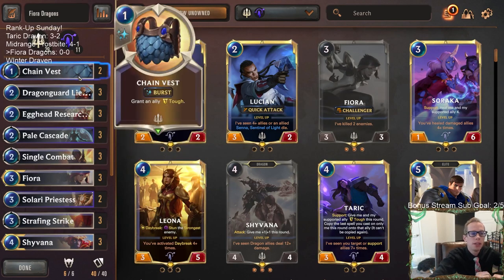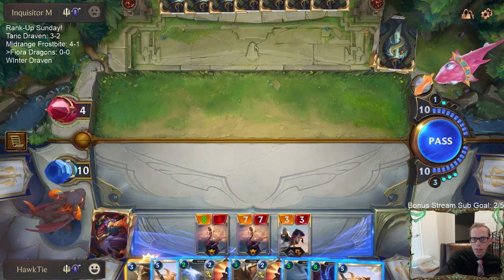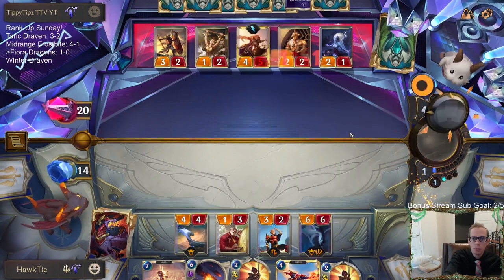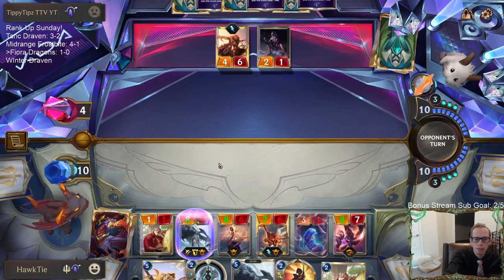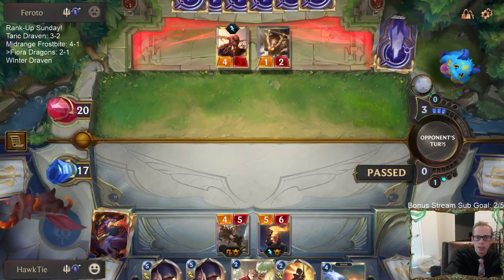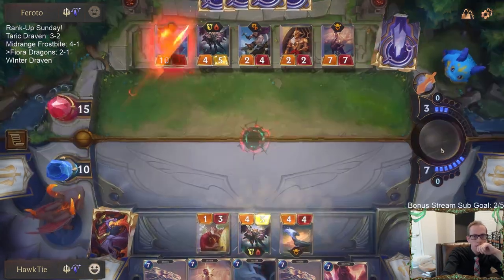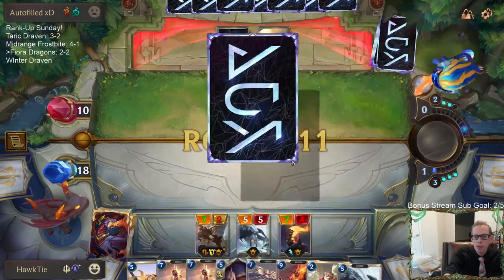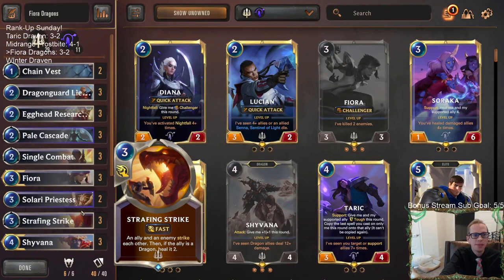Fiora Dragons: Dragon Midrange that grinds with the best | Legends of Runeterra LoR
Legends of Runeterra Ranked deck: Fiora Dragons
Code:
CECAKAYAAICQMCALAIBQSI3EAMAQADY2FUAQEAABAIAQCAANAIBQSBTAAEAQGCJG
Champions: Fiora, Shyvana